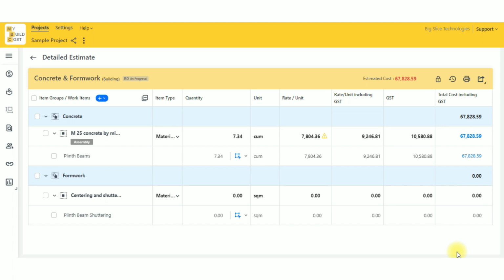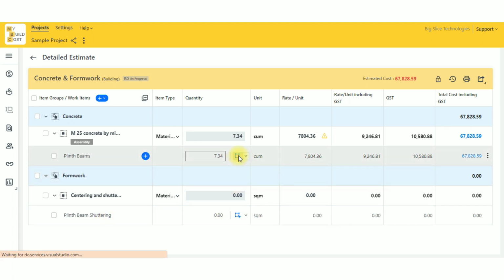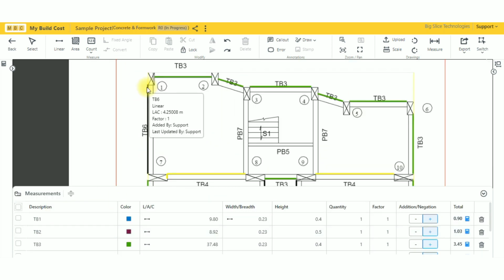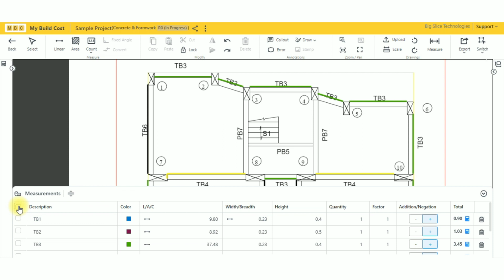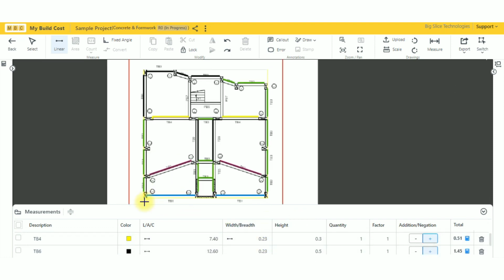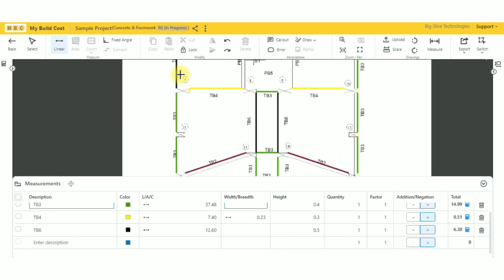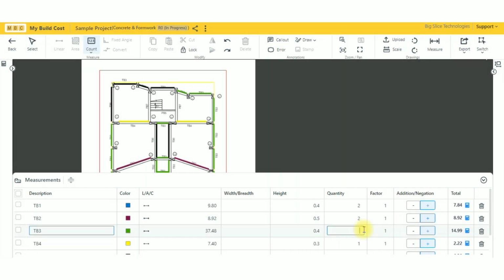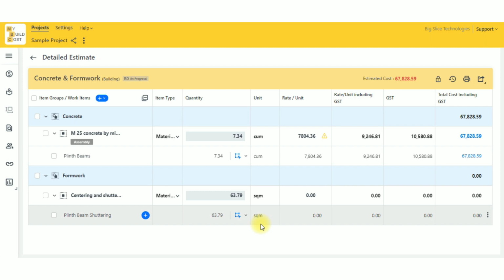How to calculate Plinth Beam Formwork quickly with the help of concrete quantity | My Build Cost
This is a short video which will help you understand how plinth beam formwork quantity can be calculated quickly with the help of a Digital Estimation Software.

Estimation softwares like this help civil engineers work faster and with higher accuracy as compared to Auto-cad and excel.